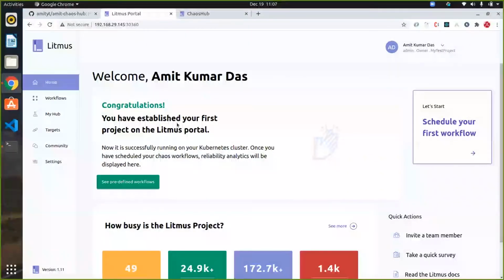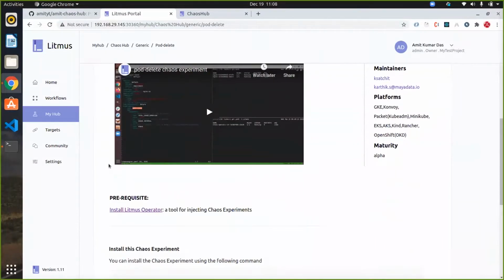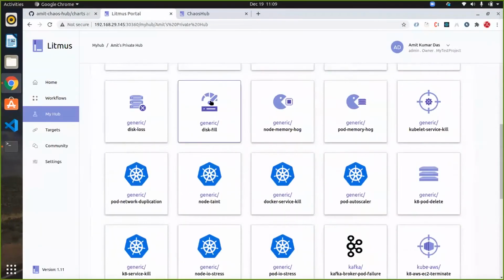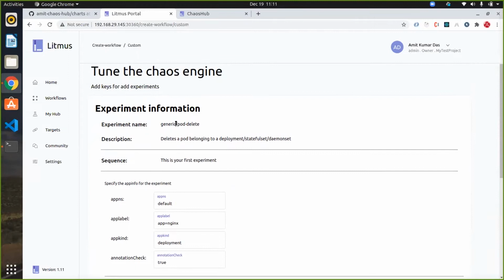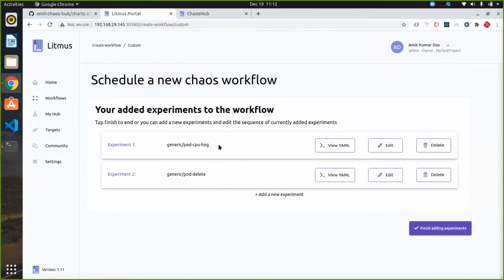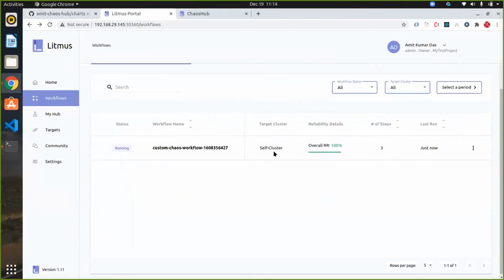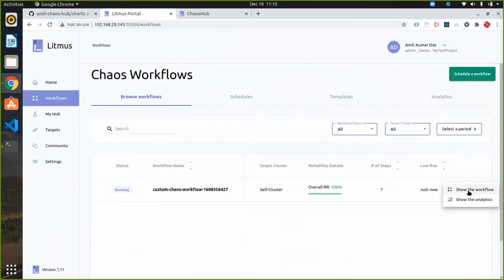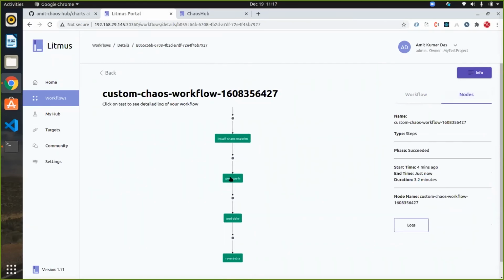Configuring custom Chaos Engineering charts with LitmusChaos MyHub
Listen to Litmus Contributor Amit Kumar Das explains configuring custom chaos charts (experiment custom resources) source, with the Litmus Portal “MyHub”

To join our slack please follow the following steps!